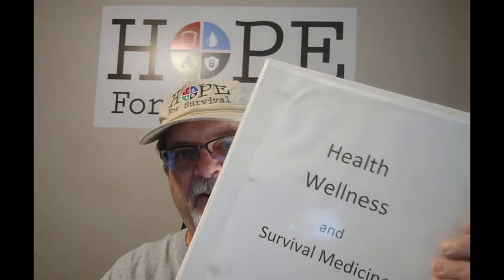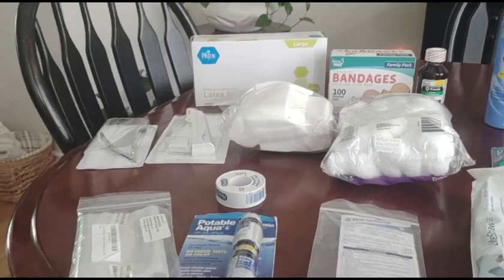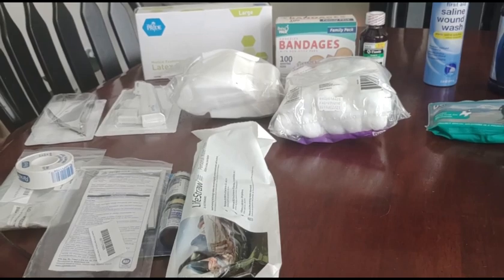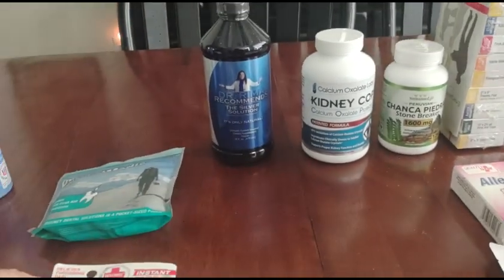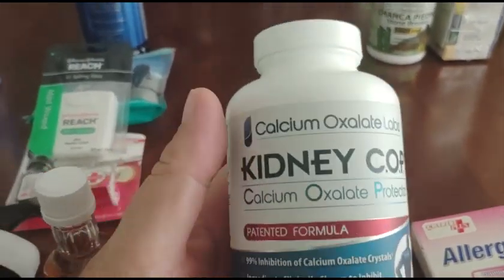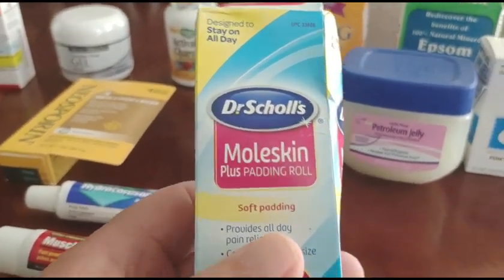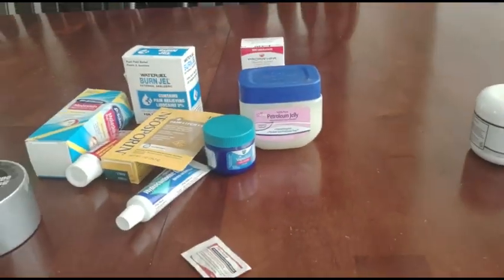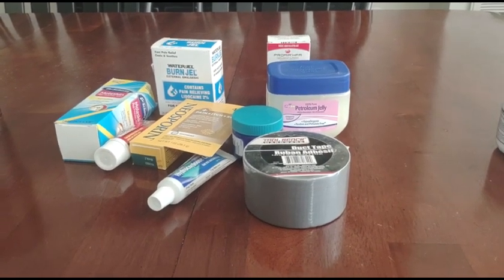Over the counter medicinal items to consider for your home and auto.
Bravo Echo discuses your medical binder, books to consider adding, and over the counter medicinal items to consider purchasing for your preparedness medical resources at home and your car kit.  This is not an inclusive listing of all items.  This is a compilation of medical resources purchased and recommended to be added by retired and current nurses.